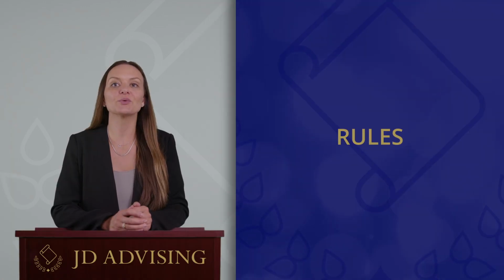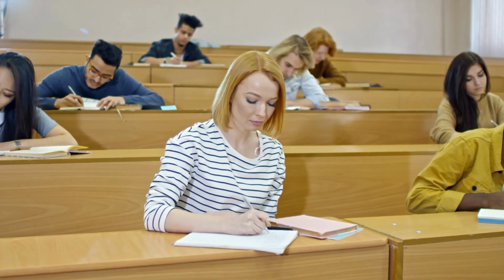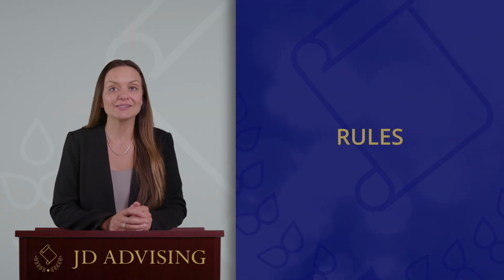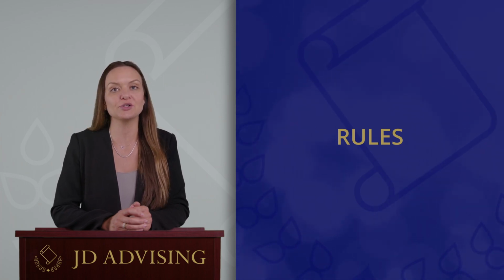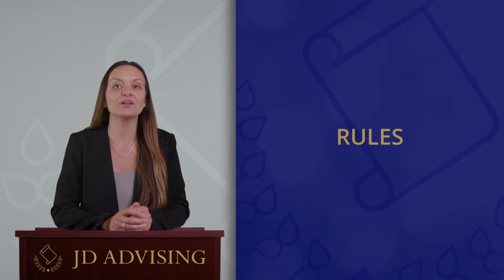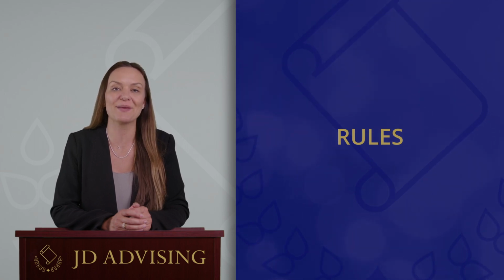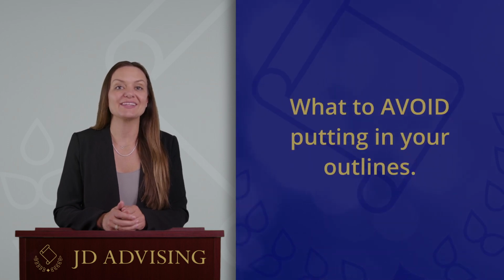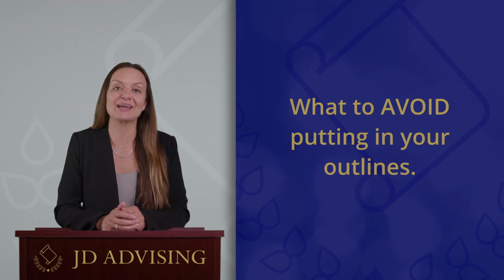The Dos And Don'ts Of Taking Class Notes